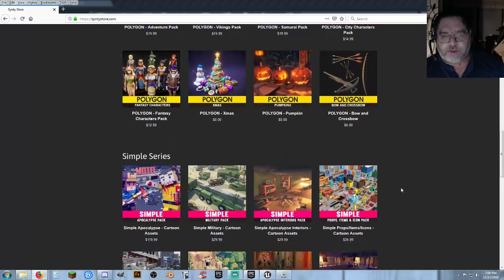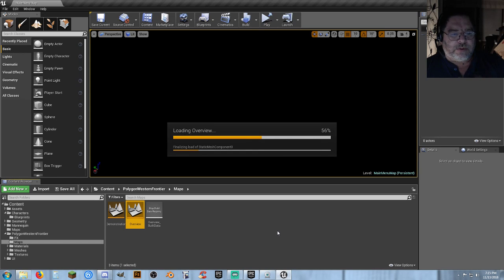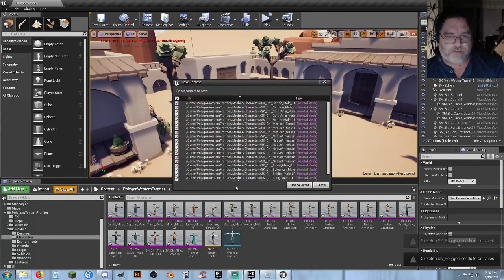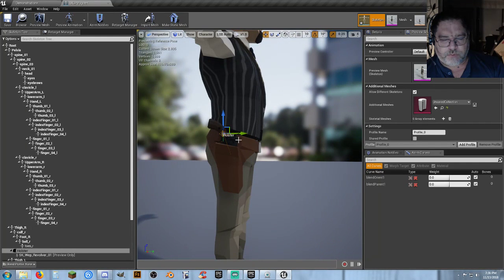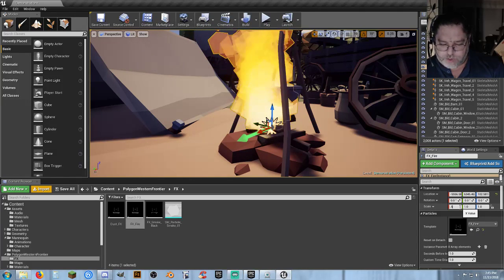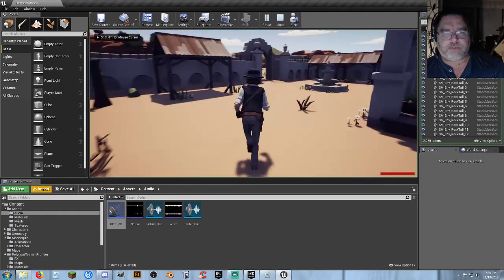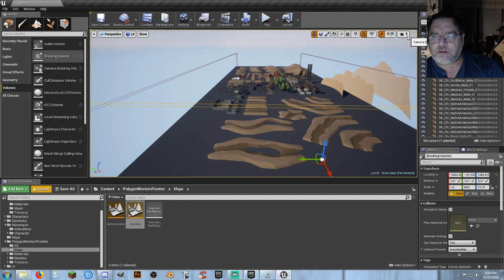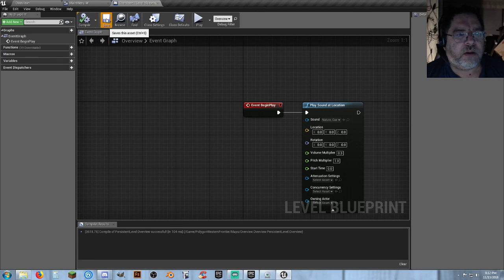Synty Studios - Western Frontier - First look and TB4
TB4 is what I call my Try Before you Buy.  I make them out of courtesy for anyone to try these outstanding asset packs to see if they will (and you will) love them enough to buy them.  My TB4 packs are free to download and play but do not give you any free assets.